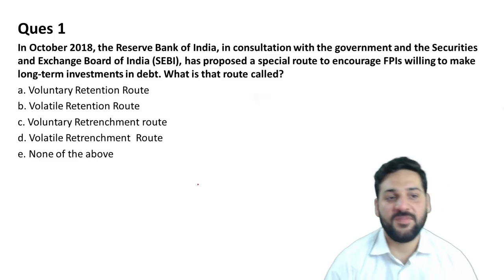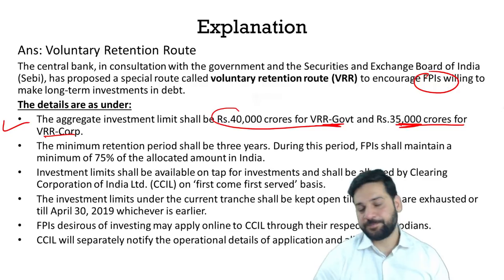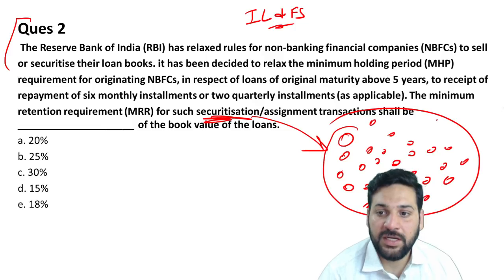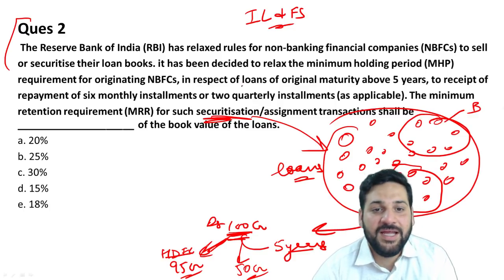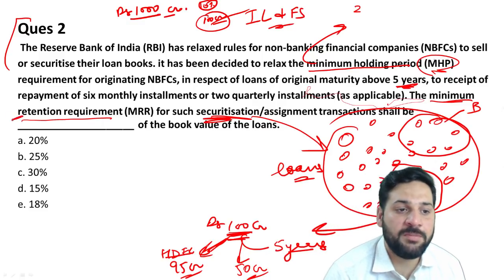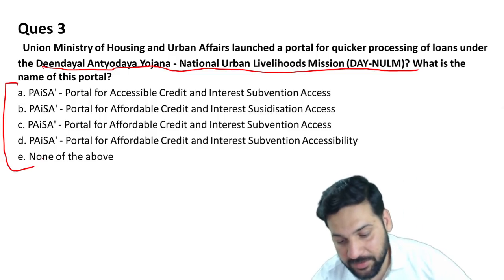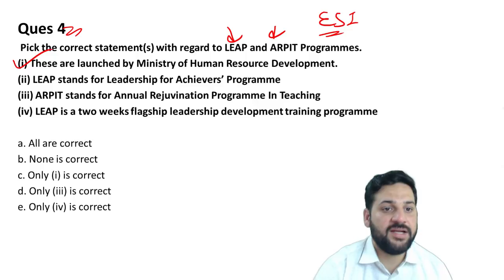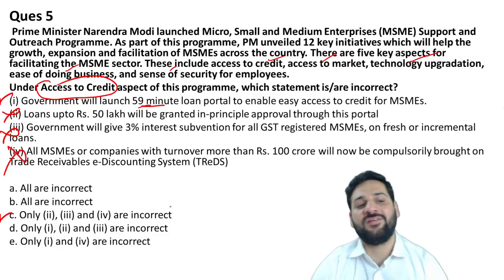RBI Grade B Booster Series - Part 5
This is the fifth session in RBI Grade B Booster series.